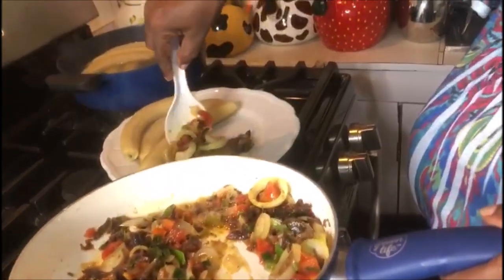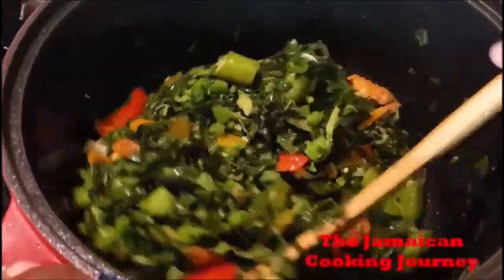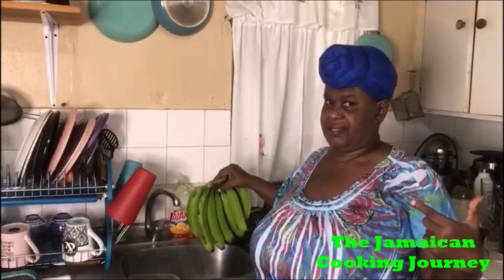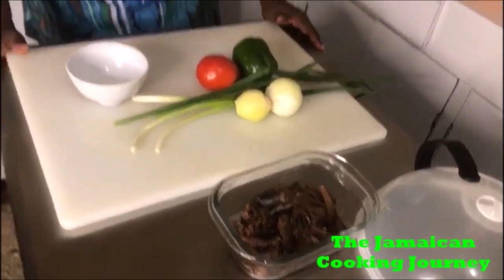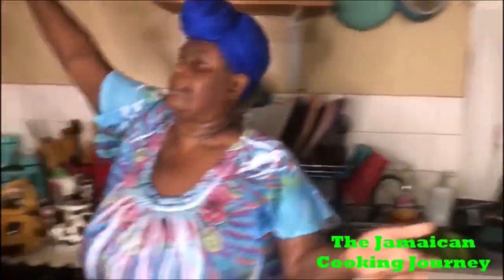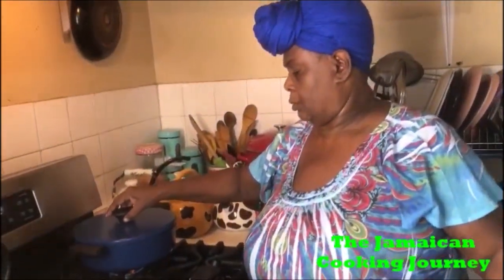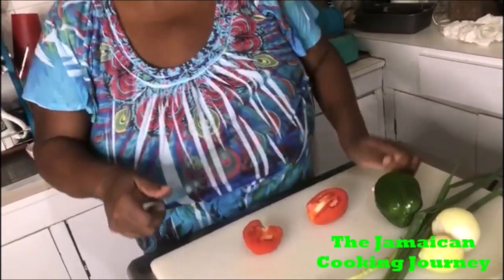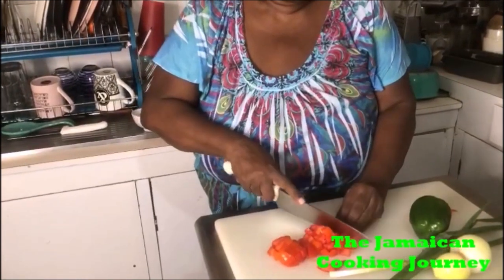Boiled Green Bananas and Cooked Up Red Herring ( A Jamaican Dish)